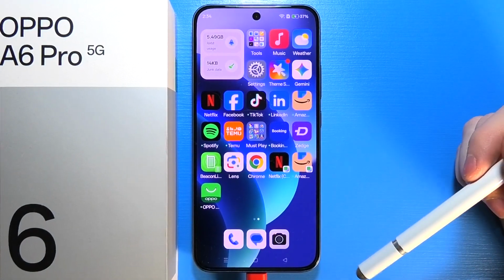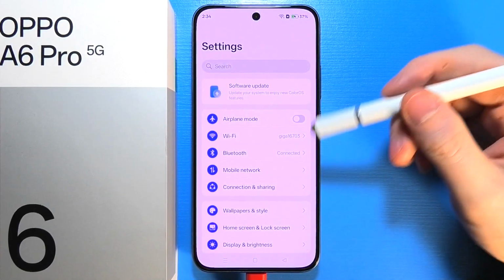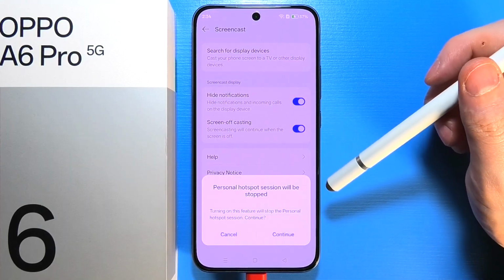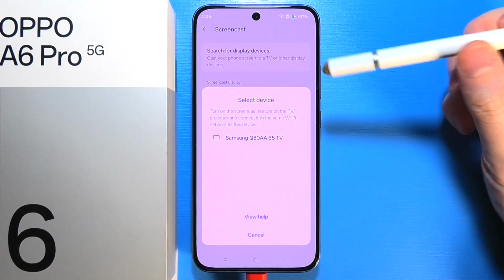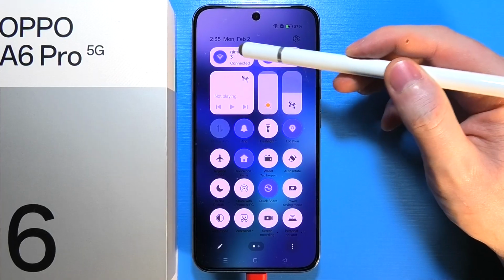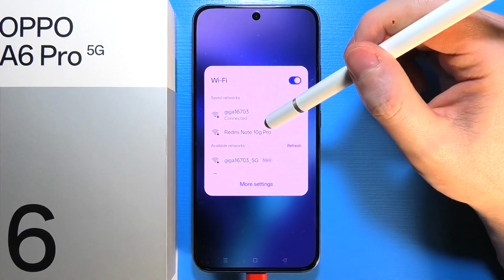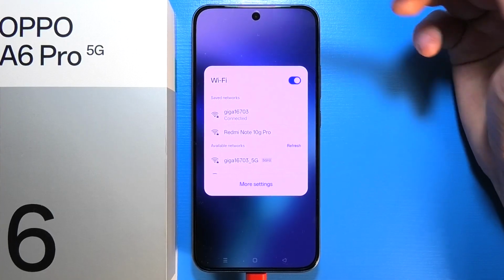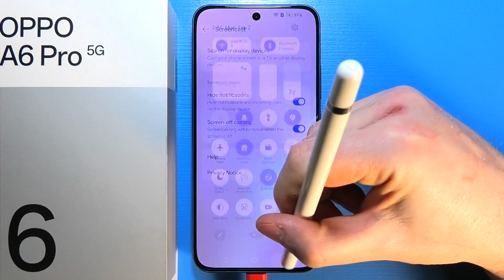Oppo A6 Pro 5G: How To Screencast to TV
This video explains how to screencast Oppo A6 Pro 5G to a TV. We explore wireless display and casting options. If you want to mirror your screen from Oppo A6 Pro 5G to a larger display, this guide walks through the available methods. Enjoy content on the big screen.